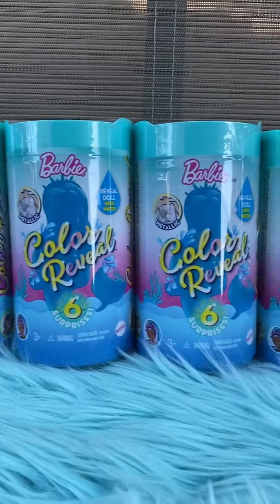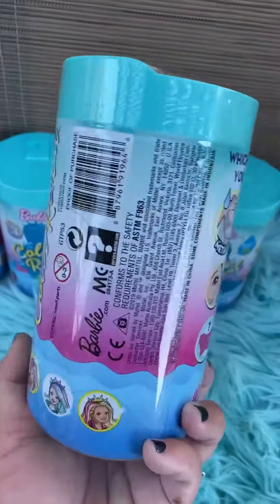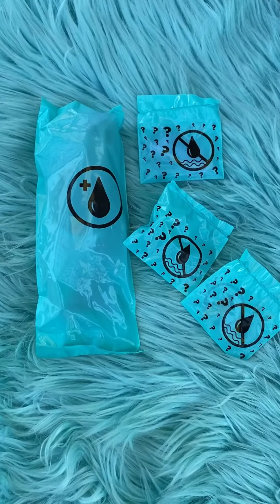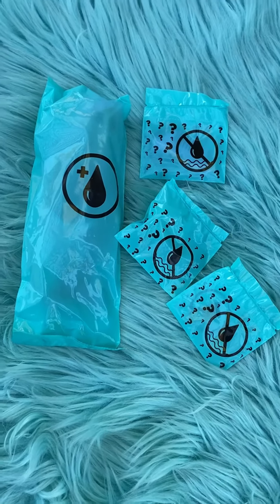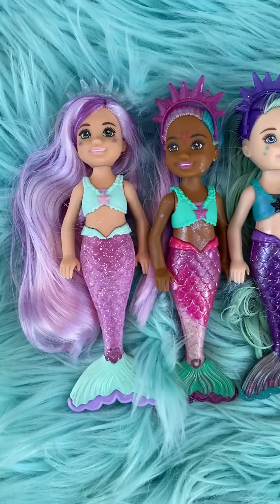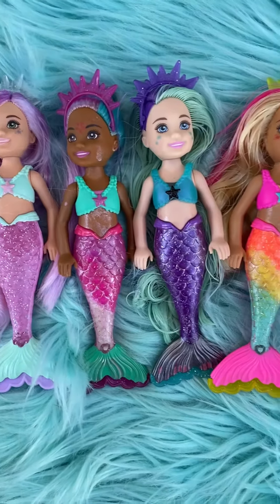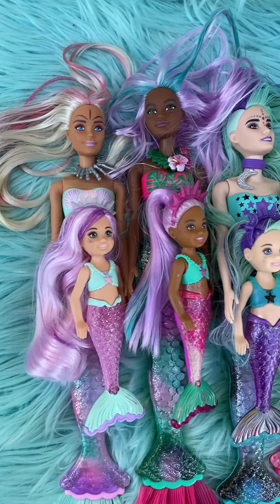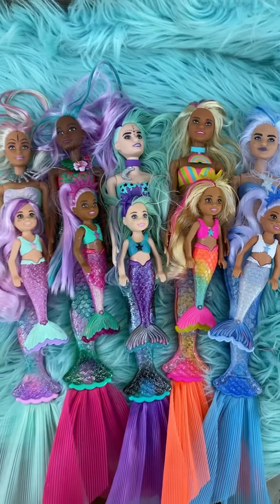COMPLETE CHELSEA Color Reveal 🧜‍♀️ MERMAIDS 🧜‍♀️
Thank you Mattel and Barbie for sending us the entire collection for free to review!

🧜‍♀️ See my previous video for the full Barbie Color Reveal Unboxing 🧜‍♀️

There are 5 Chelsea Color Reveal Mermaids and they line up with their matching big sister Barbie!  The codes order is the same as the Barbies in this collection 🤩

Each Color Reveal Chelsea comes with:
🧜‍♀️ Chelsea Doll
🧜‍♀️ Comb that fits into tail
🧜‍♀️ Swimsuit Top
🧜‍♀️ Crown

Dip the mermaid in warm water to reveal her tail design. The color change happens with ice cold water on her face design and changes colors in her hair (same as the Barbie).